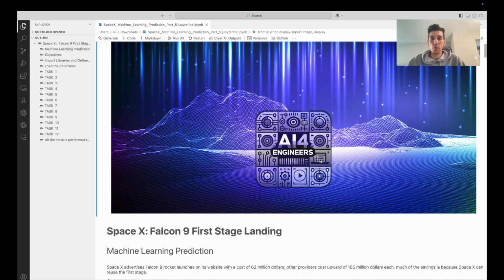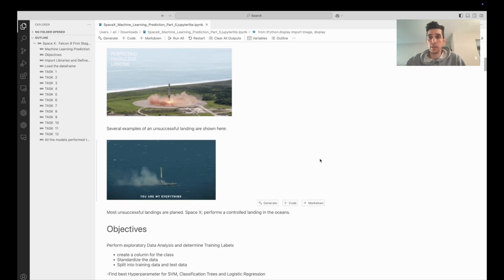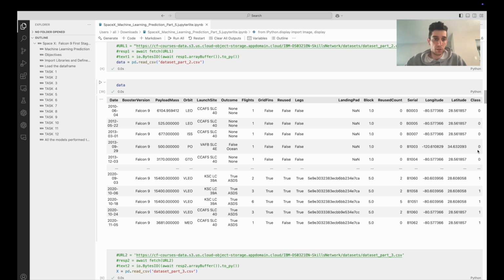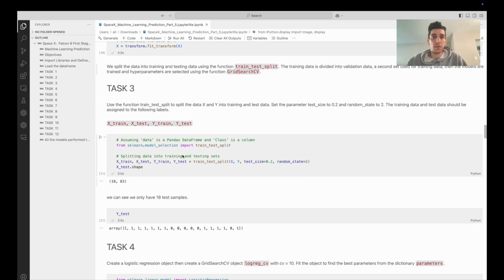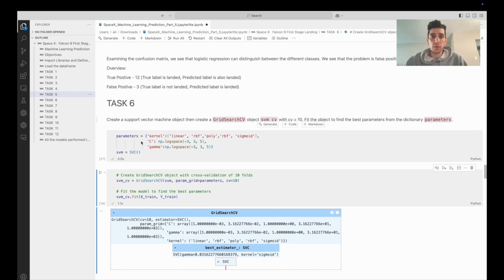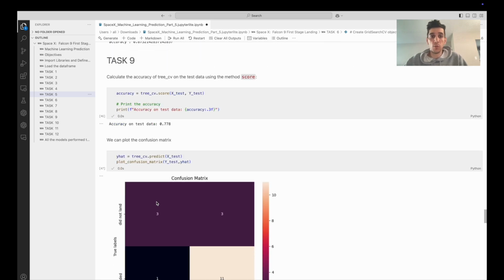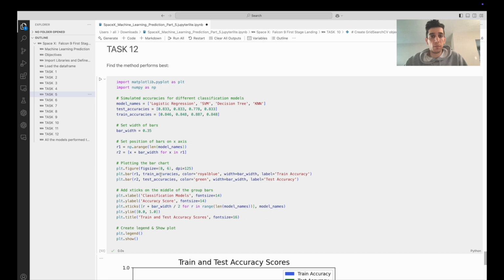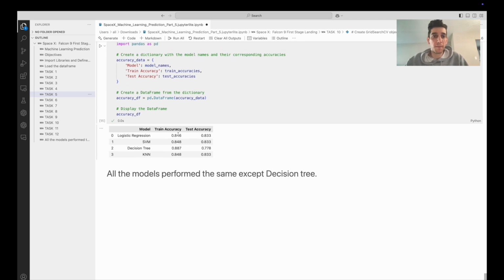Analyzing SpaceX Launch Dataset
In this video, we will use various machine-learning techniques to analyze the Falcon 9 Launching database.

Download the SpaceX datasets from here:
Part 2: